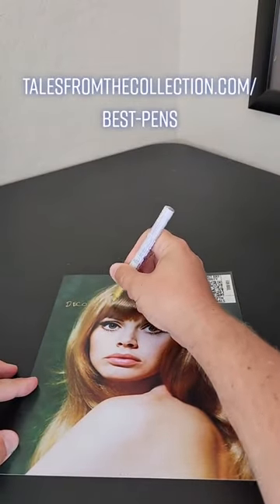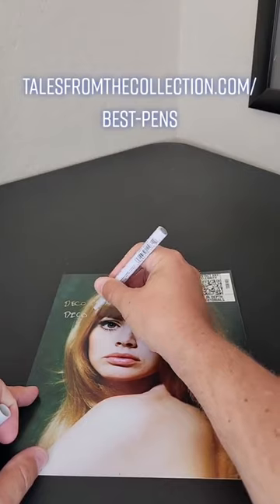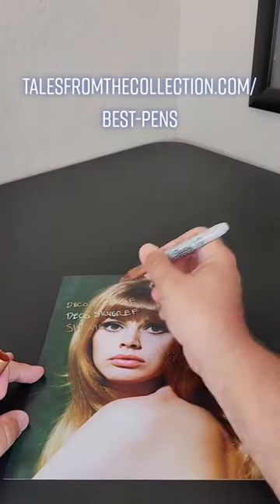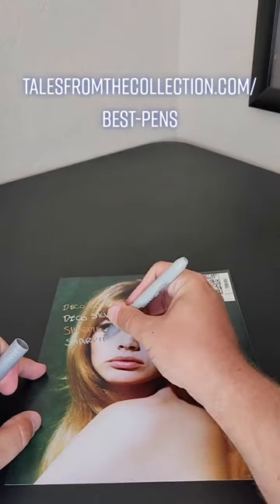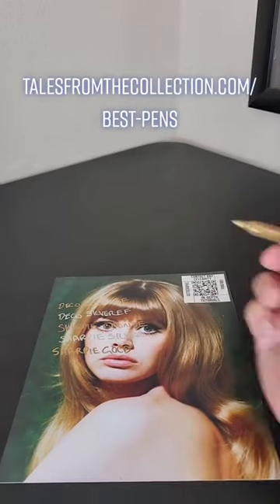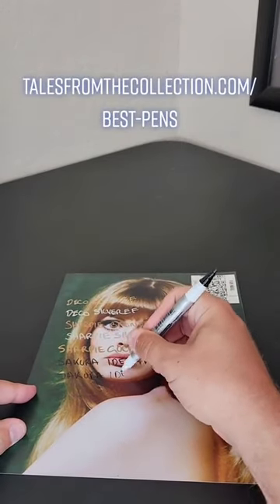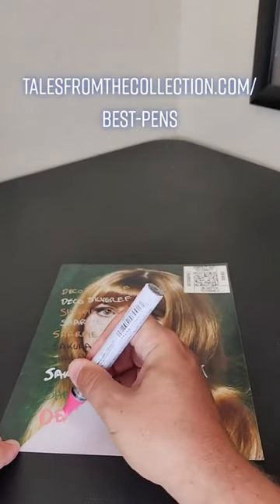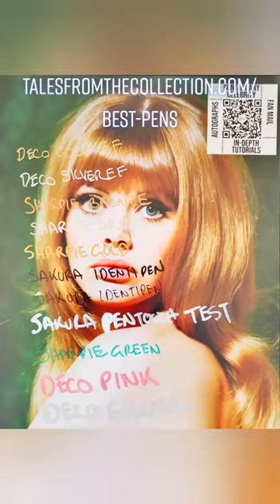Best Pens & Markers for Autographs | Live Test